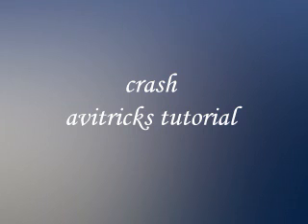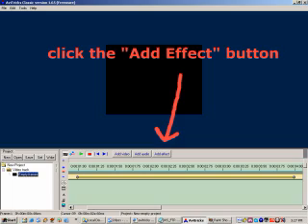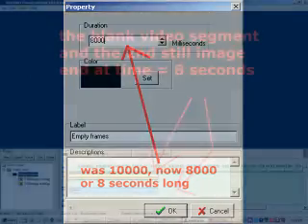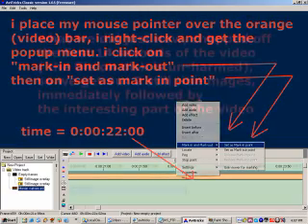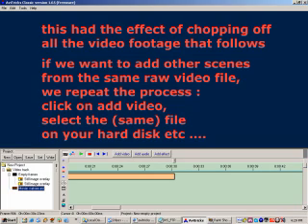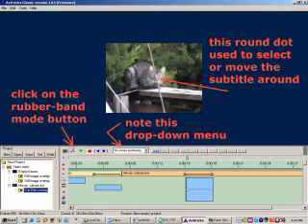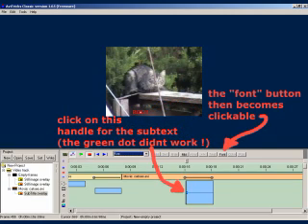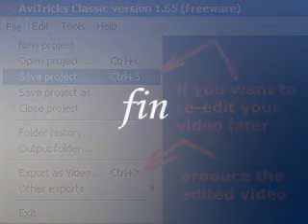crash avitricks tutorial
avitricks is a freeware video editor, similar to moviemaker, but that works on windows 98, windows 2000 ... all the windows versions. get it ( i am not sponsored or affiliated to them )